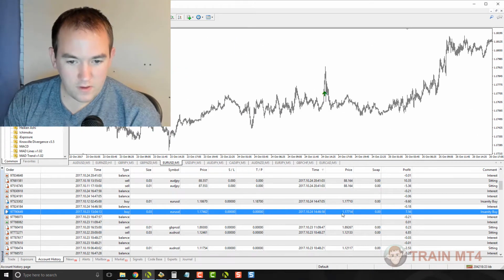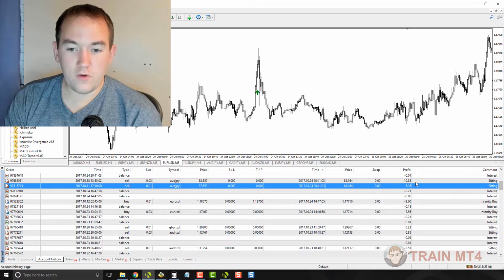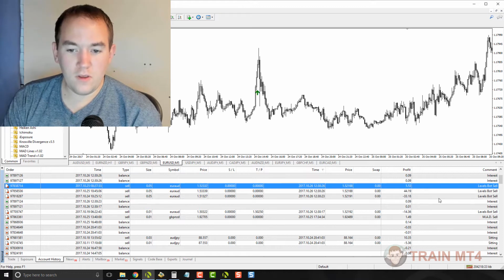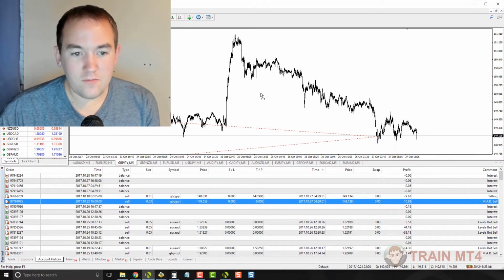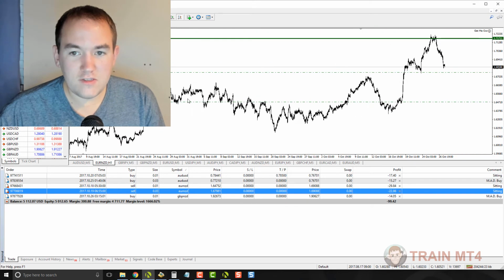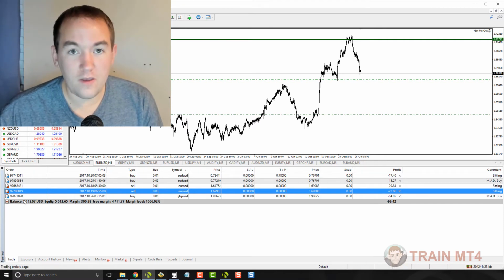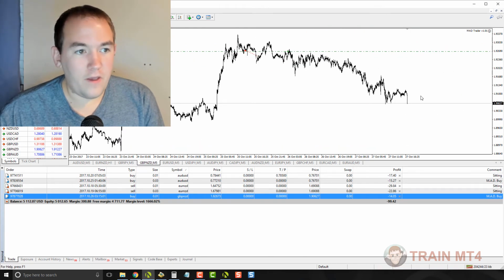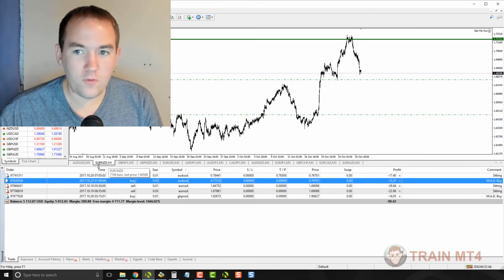Panic, The Enemy of Success - Trades This Week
Sometimes trading gets a little rough, and maybe we start to feel a little down on ourselves or our systems.

If we have done the testing and live trading and our system has proven it can get out of trouble, sometimes we have to trust what we know works.

Don't panic and shut everything down, don't curl up in the fetal position, just take a moment to collect yourself and get proactive.

There was a lot of trust going on this week with the robots, and it paid off!

Everything I do is above board, and you can follow my trade results on MyFXBook here: